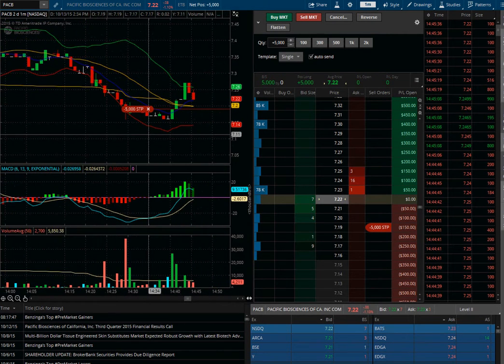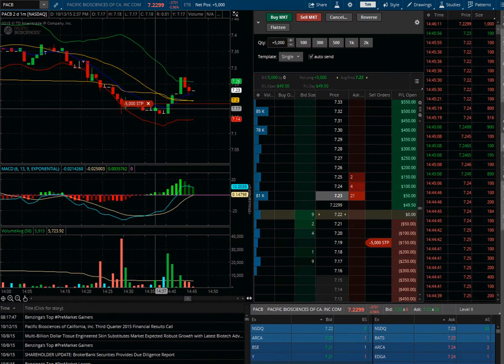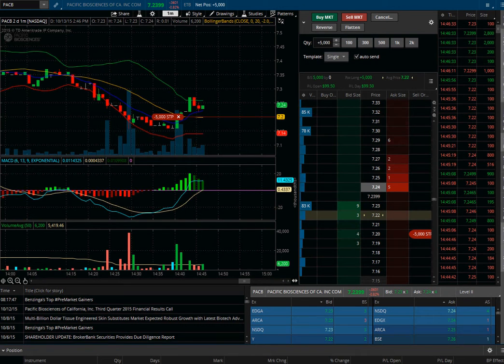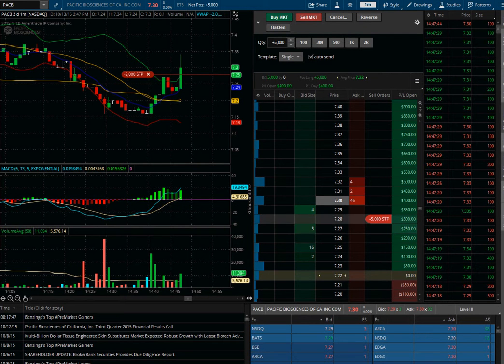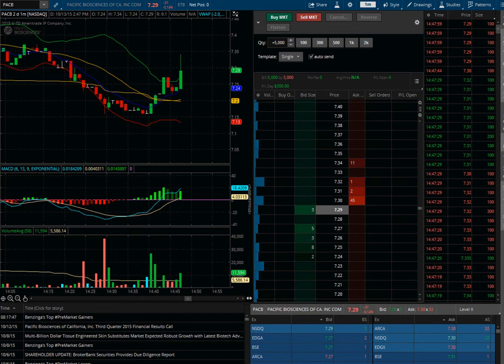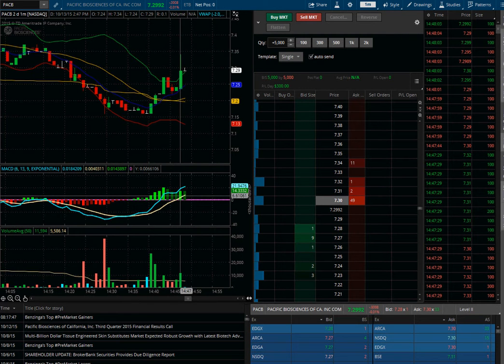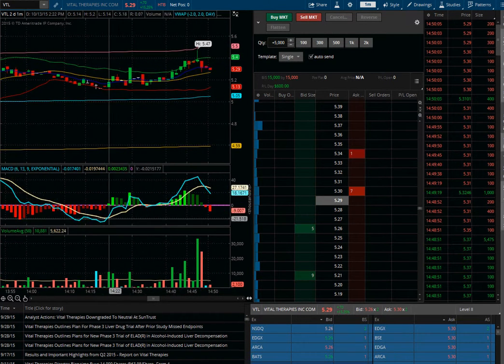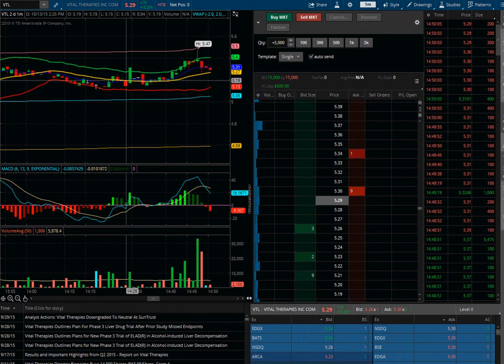Live Day Trade on $PACB for +$300 in ~8 minutes! (+$800 for the day!)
Traded $VTL for $600 earlier and wanted to catch this partial live trade of $PACB, using stops and moving them up to protect profits.